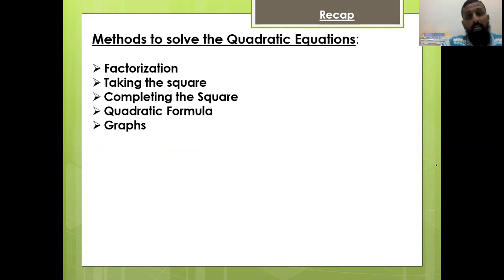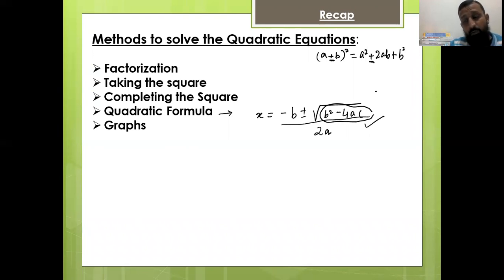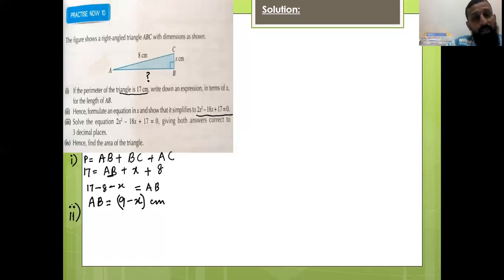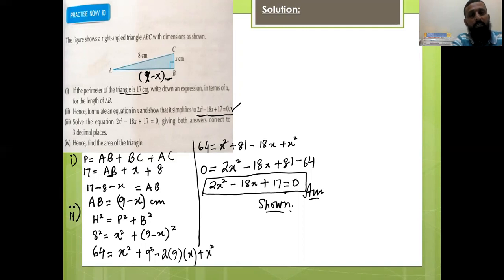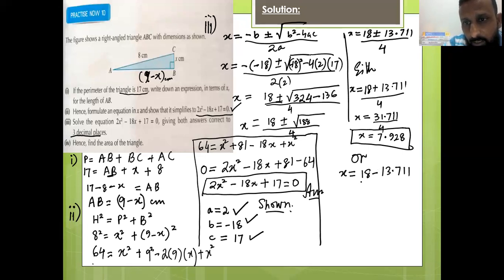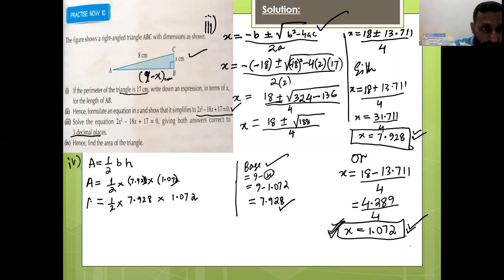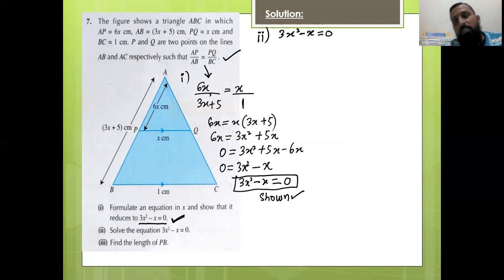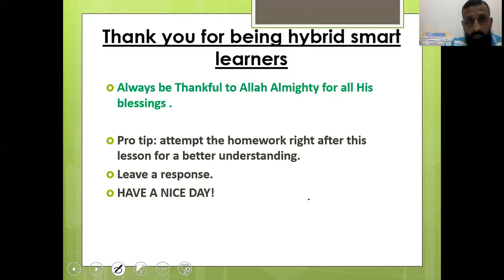Recap of Solving Quadratic Equations by using different methods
5 Different Methods of Solving Quadratic Equations